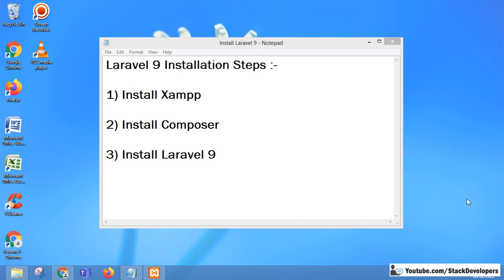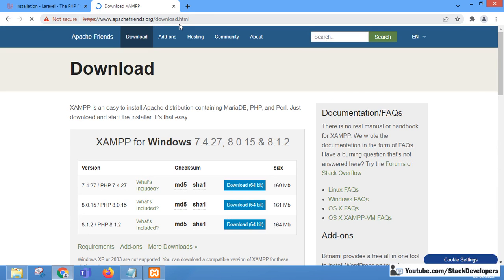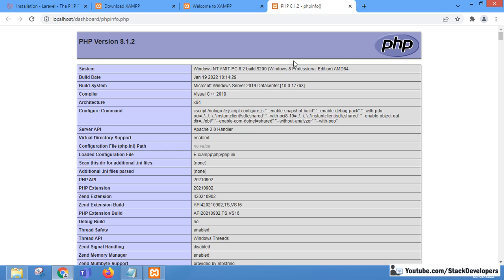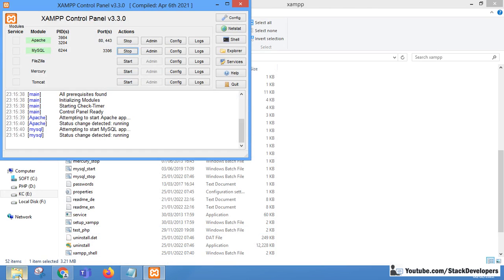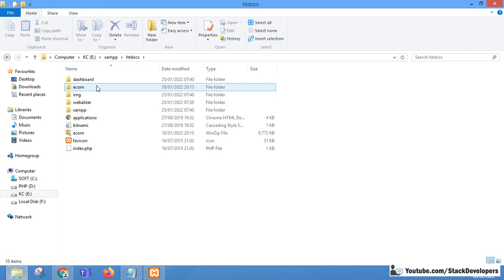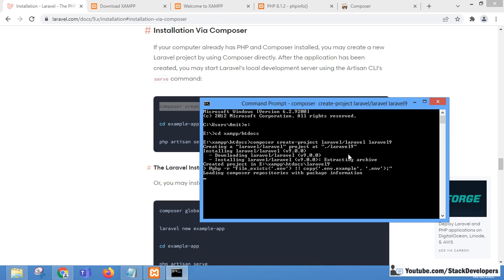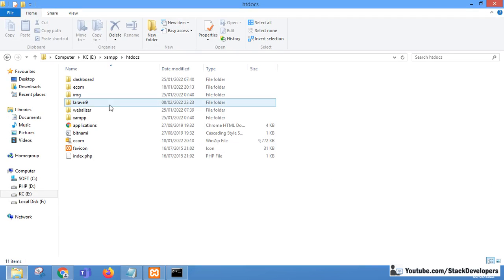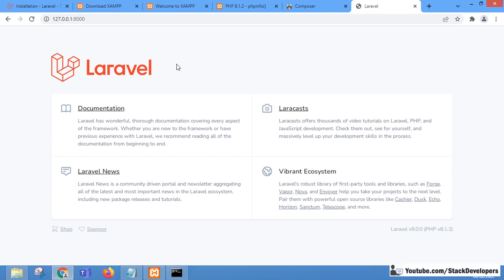Install Laravel 9 from scratch | Install Laravel 9 on Windows | Laravel 9 Installation Instruction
Recently, the Laravel 9 version has been launched. In this video, we will take some simple steps to install Laravel 9 on Windows. We need to make sure that our server meets the Laravel 9 requirements.

To Install Laravel 9, you can install Xampp then Composer and finally install Laravel 9.

1) Install Xampp/Wamp:-

Make sure PHP version must be greater than or equal to 8

2) Install Composer:-

A composer is a tool for dependency management in PHP. We can install composer from the below link:-

After downloading the setup, just install it in your Xampp folder at path /xampp/php/ and after installation, you can check in Shell in your Xampp Control Panel if you are using Xampp. Type "composer" and enter, "Composer" related commands you can able to see.

3) Install Laravel 9

After installing Xampp latest version with the latest PHP version and Composer as well, now we are ready to install the Laravel 9 project.

Simply open below Laravel 9 link and follow instructions:-

2 ways to install Laravel 9:-

1) via Composer Create-Project :-
composer create-project --prefer-dist laravel/laravel blog

2) via Laravel Installer:-

First, download the Laravel installer using Composer:
composer global require laravel/installer

And then run the below command to install the Laravel 9 project:-
laravel new project_name

You can install Git Bash as well to install and run Laravel by following the below link:-

If in case "Laravel PHP Command Not Found" error comes while installing Laravel 9 with "laravel new project_name" command then try to set the environment variables like below:-

i) Click on the Windows button on the bottom left and go to System
ii) Click the Advanced System Settings link in the left column
iii) In the System Properties window, click on the Advanced tab, then click the Environment Variables button near the bottom of that tab.
iv) In the Environment Variables window, highlight the Path variable in the "System variables" section and click the Edit button. Add the path lines with the paths you want the computer to access.
v) Then add below paths to windows PATH environment variables: ;G:\xampp\mysql\bin;G:\xampp\php;
(In my case, Xampp is in G drive so I given G path, you can give your own drive where your Xampp installed)

Now Laravel 9 must be installed with "laravel new project_name" command so exit current Git Bash and go to your project folder and right-click on it to run again.

4) Run Laravel by giving the below command in the project folder:-

5) Check Laravel version by giving the below command:-

You can see it will show Laravel Framework 9.0.0. It means Laravel 9 version has been installed successfully.

If in case, it shows Laravel 8.0 version or your old version, then do the below steps to update it to Laravel 9.0:-

a) Update composer.json file :-
Update composer.json file located at the root of your project to update "laravel framework from 8.0 to 9.0

"laravel/framework": "9.0.*",

b) Run "composer update" command :-
After updating composer.json, you have to run the "composer update" command to update Laravel 8.0 to 9.0

c) Run "php artisan --version" command :-
Now you can see; it must show Laravel Framework 9.0.0 when you check the Laravel version.

6) Encryption Key Issue (if any)

If an encryption Key issue comes, then run the below command:-

php artisan key:generate

And then restart laravel server again means close Git Bash and run it again with "php artisan serve" command.